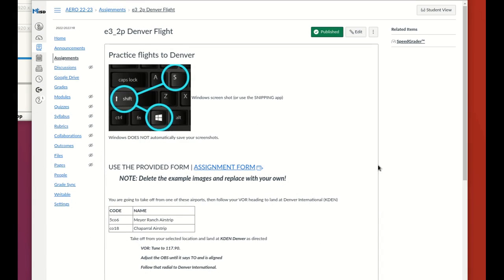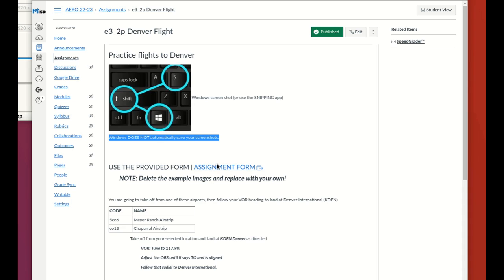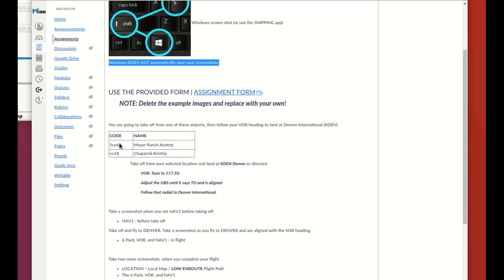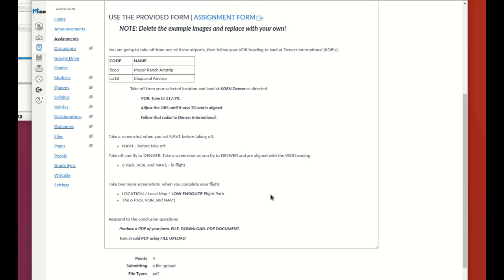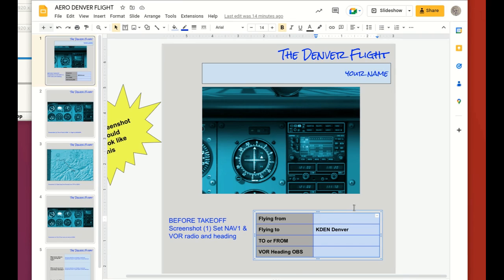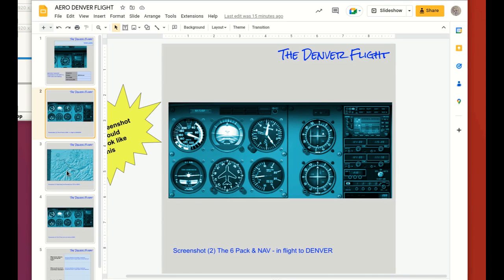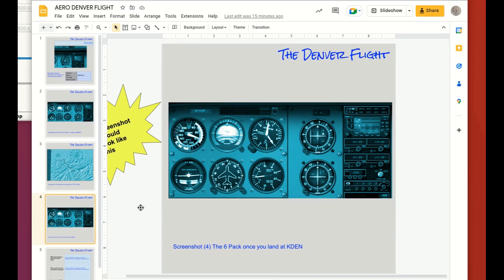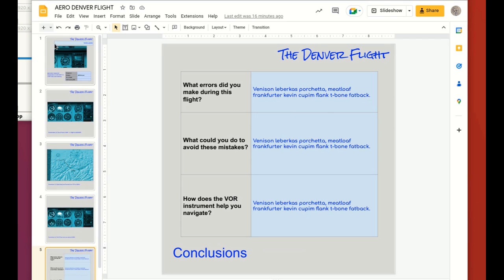AERO Fly to Denver overview